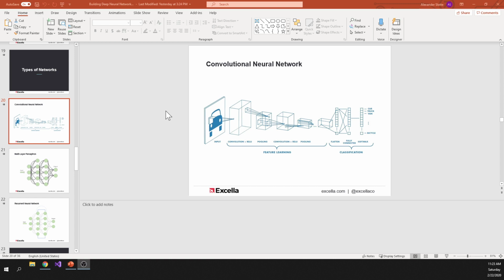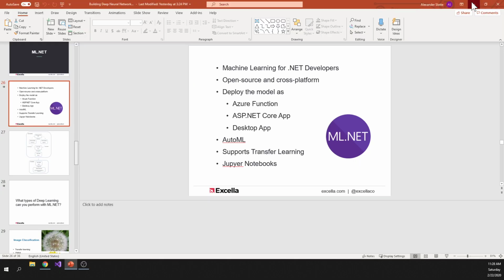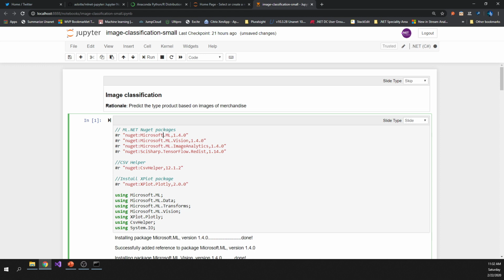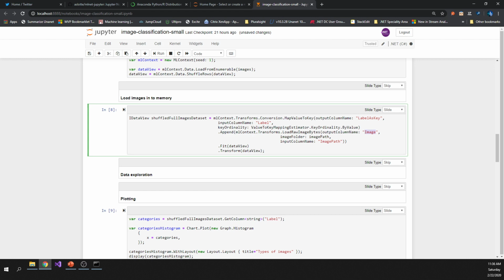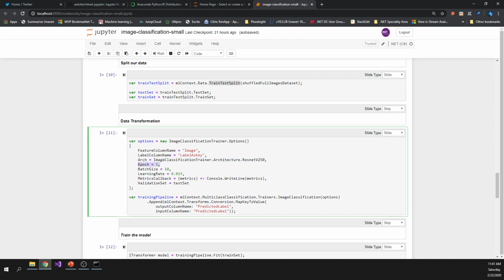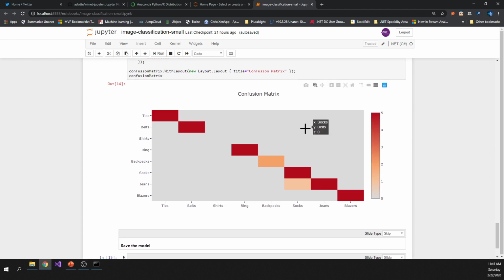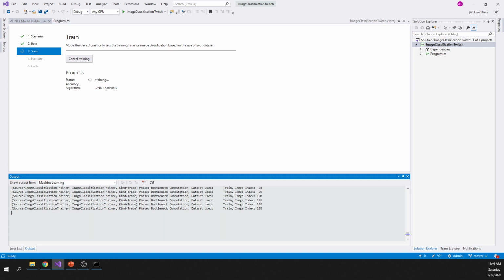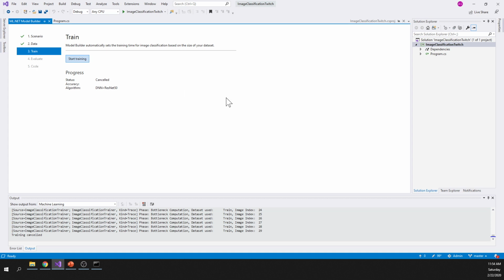Image Classification with Jupyter Notebooks and AutoML in ML.NET